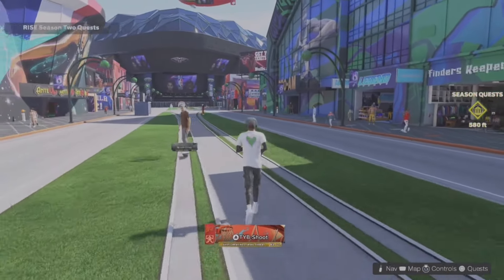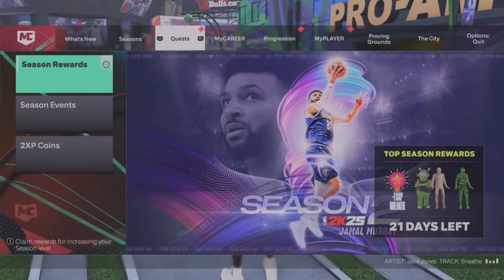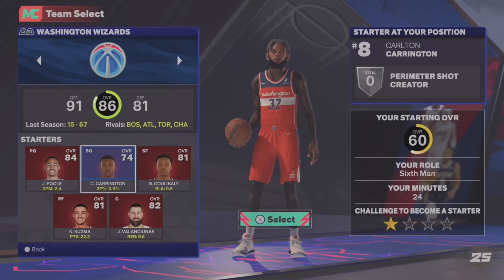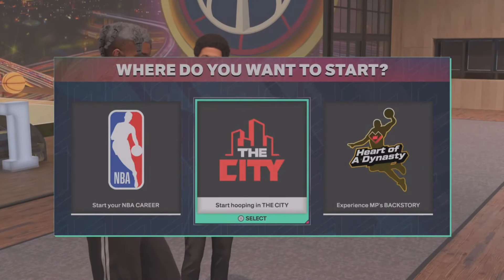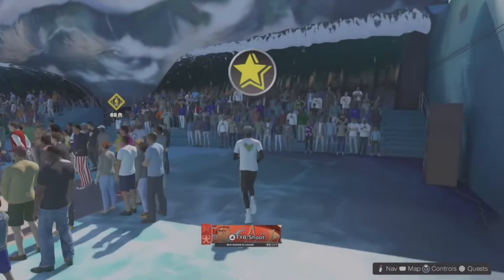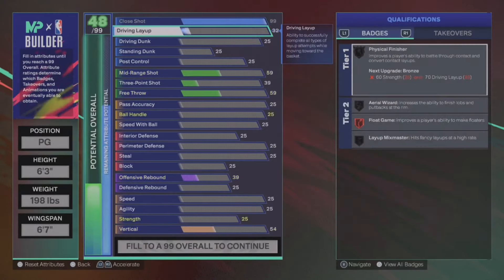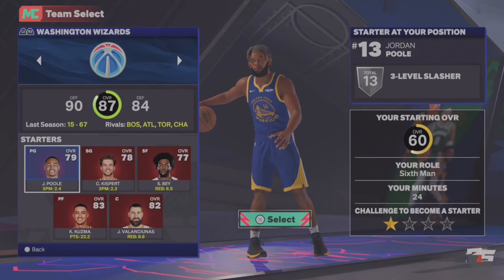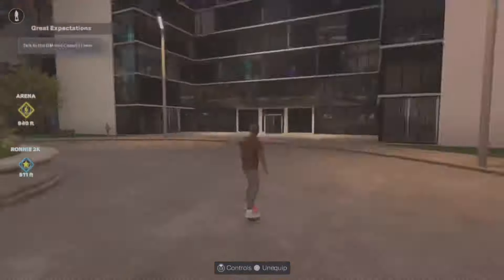NBA 2K25 UNLIMITED VC GLITCH METHOD IN 3 MINUTES